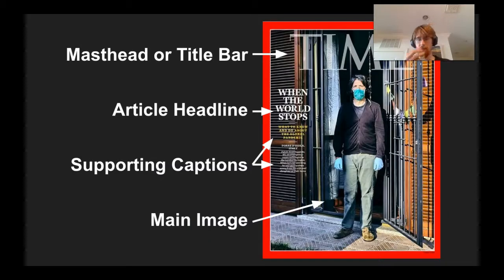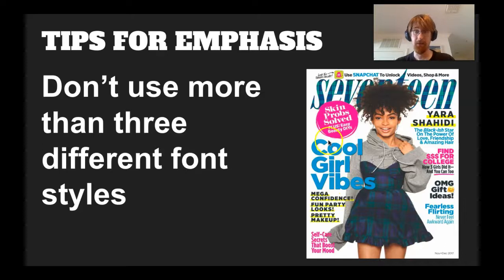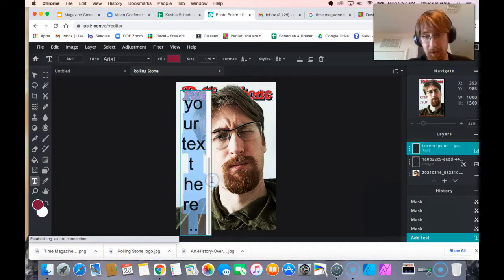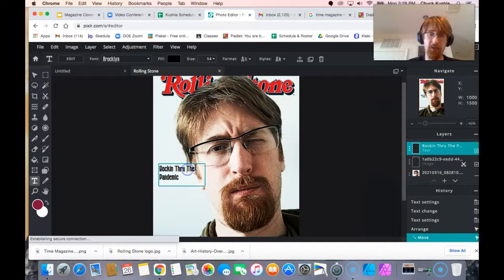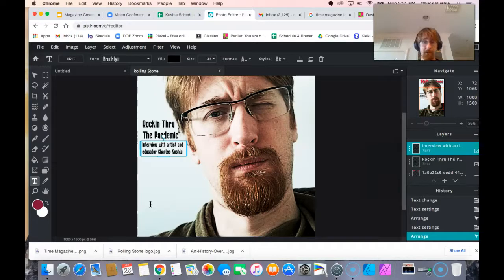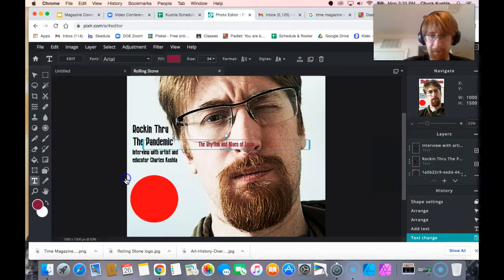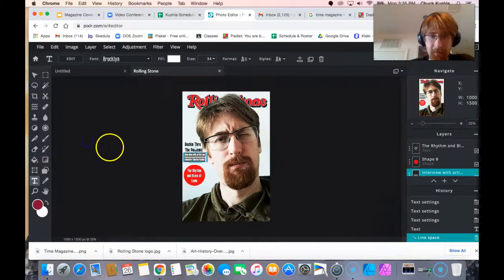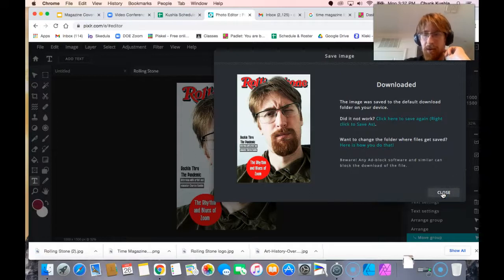How to Design a Magazine Cover in Pixlr (Headlines & Captions)